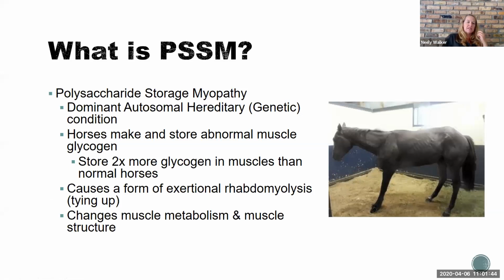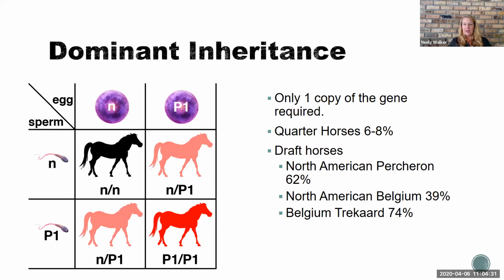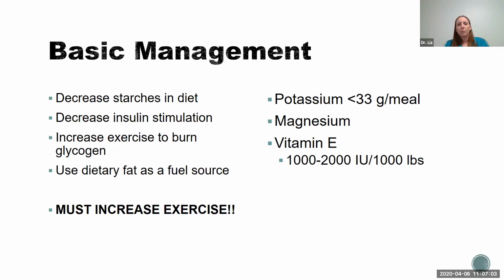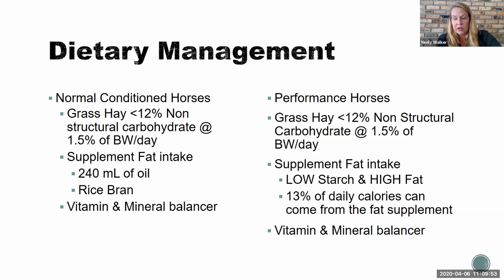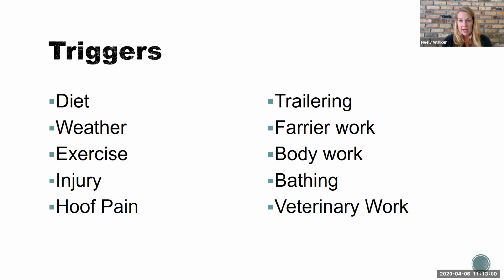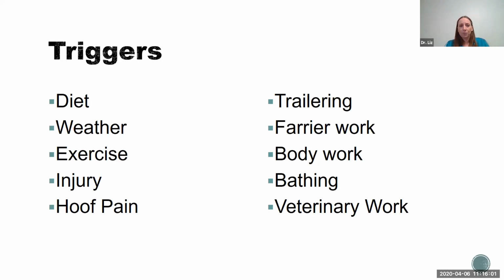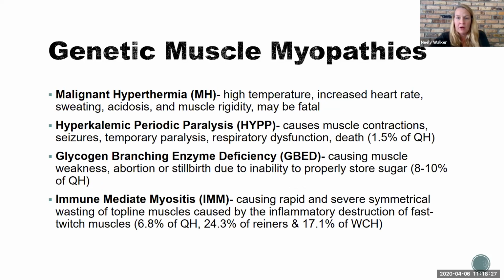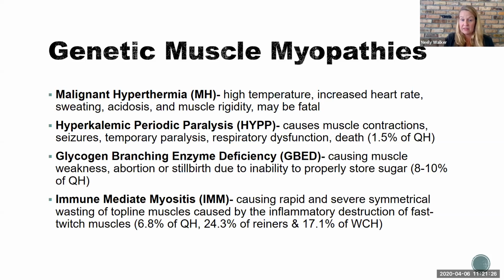Managing PSSM in Horses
Dr. Liz Gagnet and Dr. Neely Walker discuss PSSM in performance horses and how to increase the longevity of their show career.